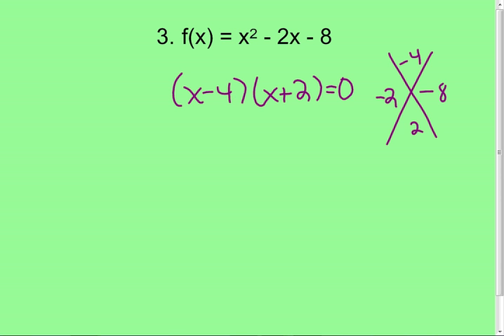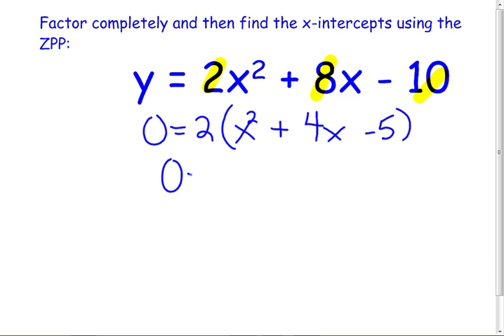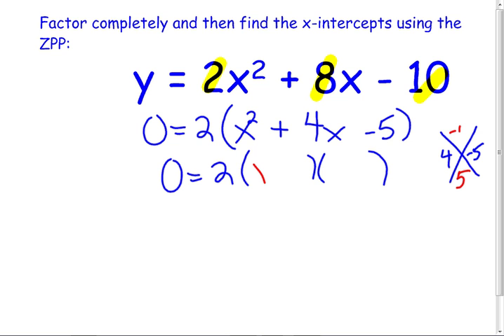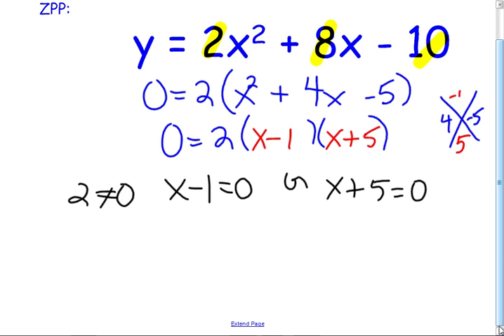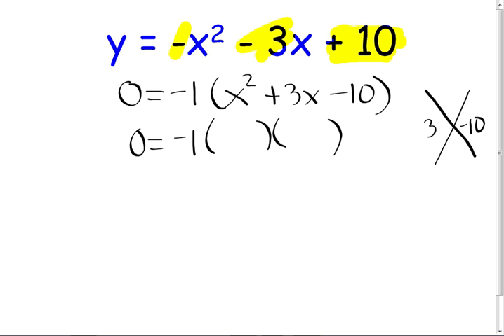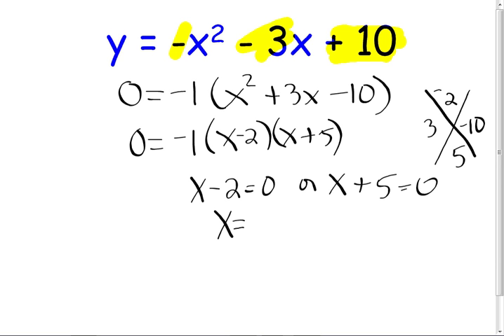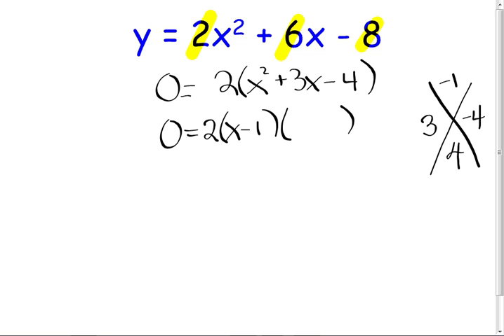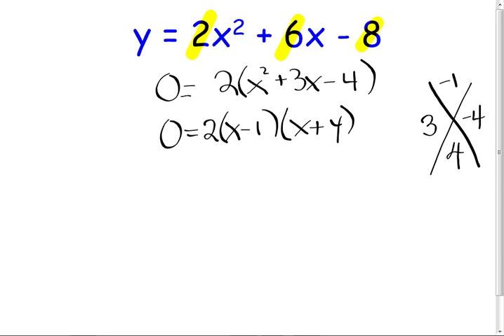04 Properties of Parabolas ZPP Day 2 Nov 15